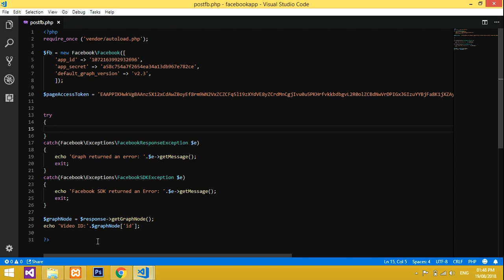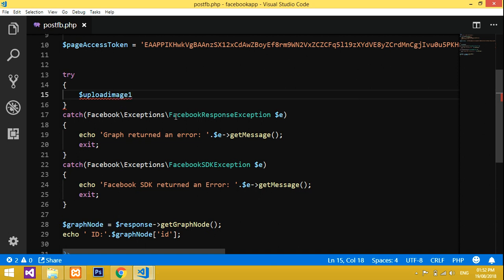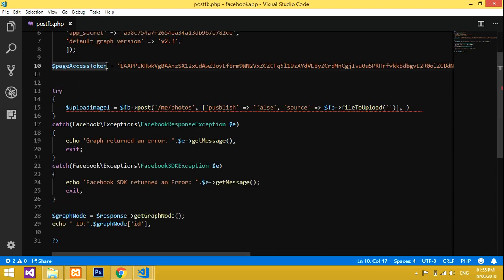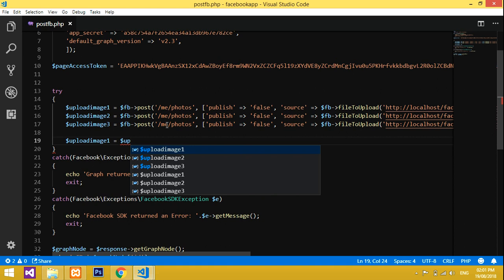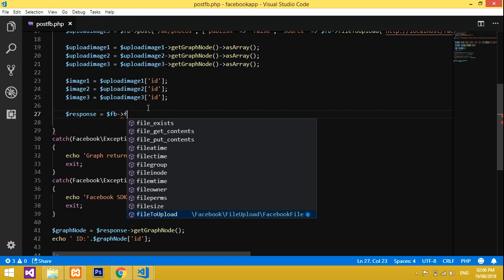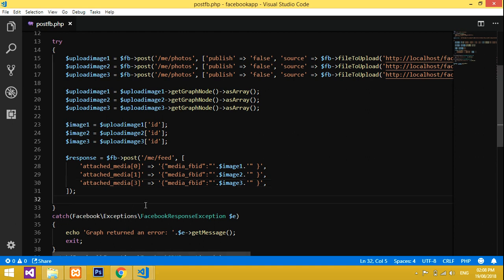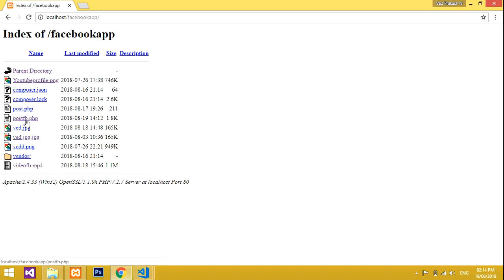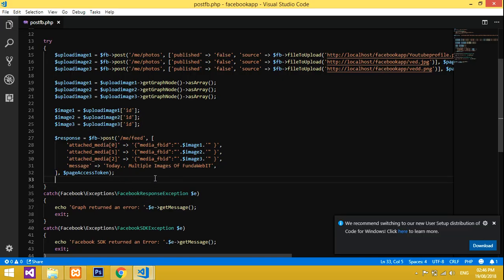How to Auto Post Multiple Image / Photos on Facebook in PHP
Here.. in this tutorial, i have done, how to post (AutoPOST) a Multiple Images / Photos on facebook Page. with PHP... (LOCALHOST) without Logging in Facebook.